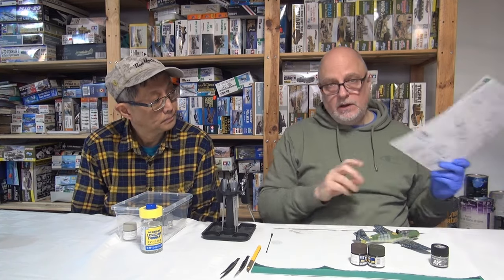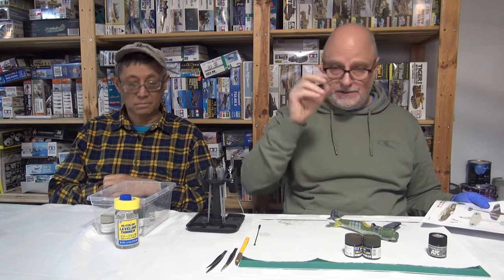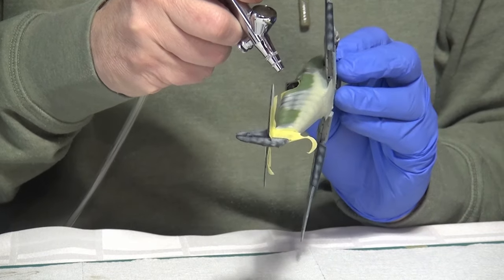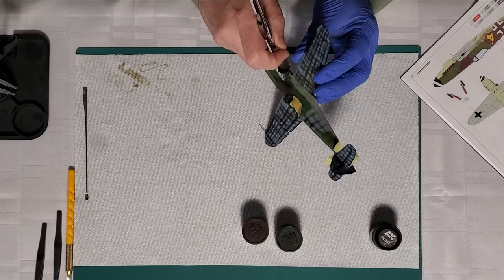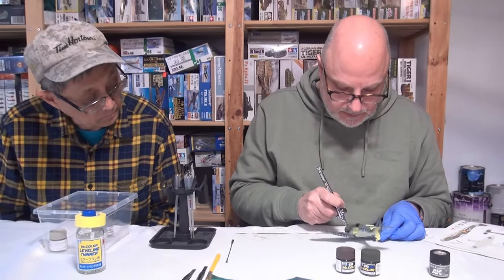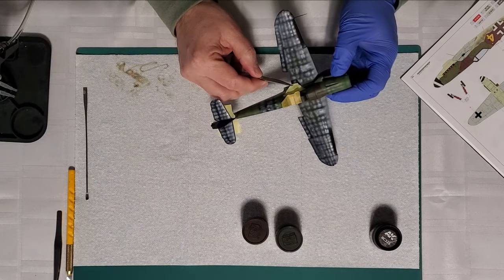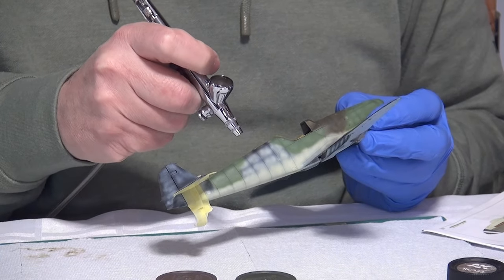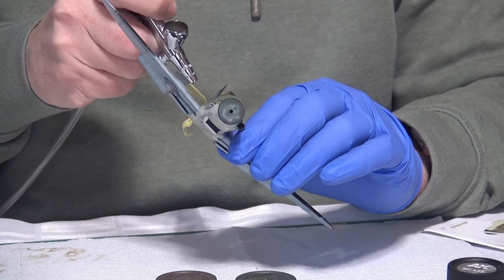Eduard's Messerschmitt 109K Episode 3